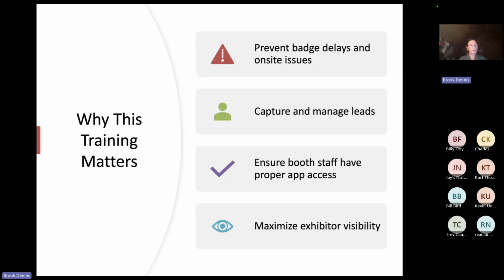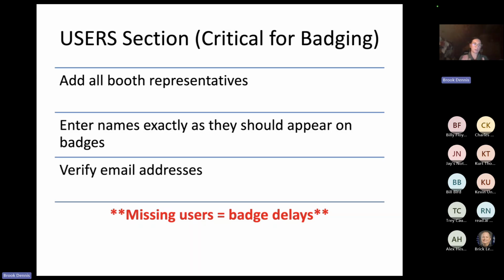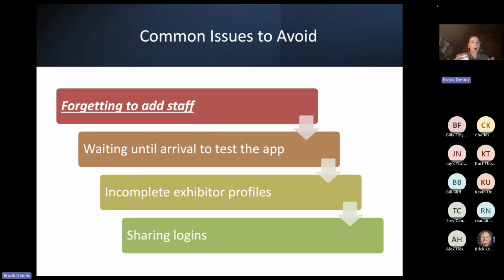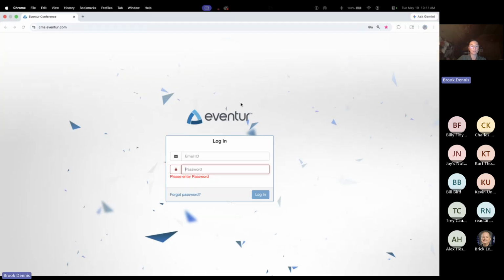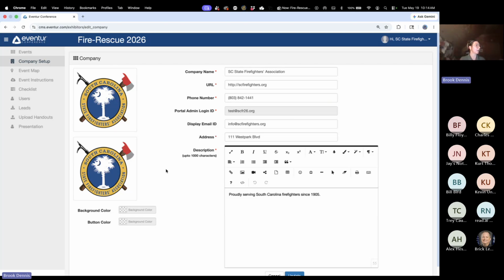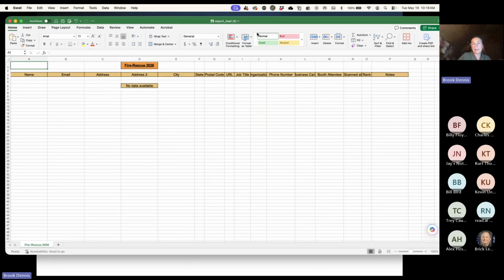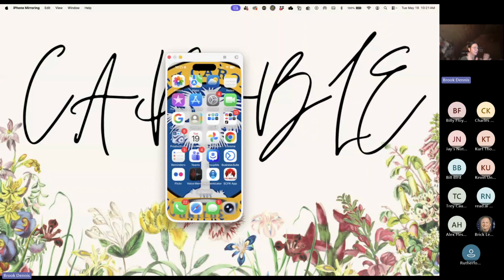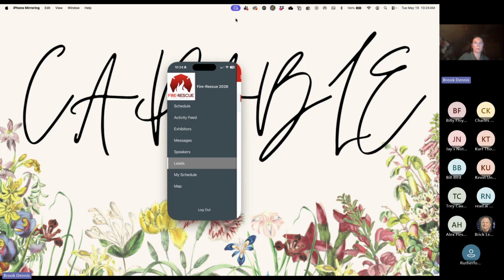Fire Rescue Exhibitor App Training - May 19, 2026